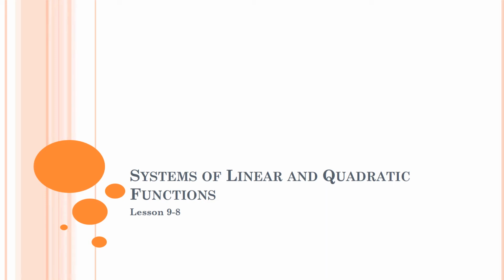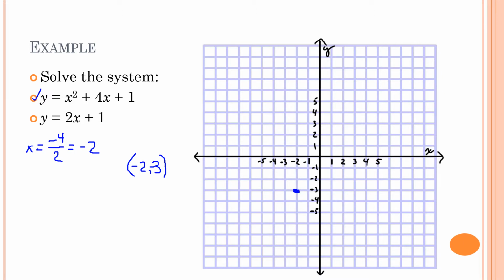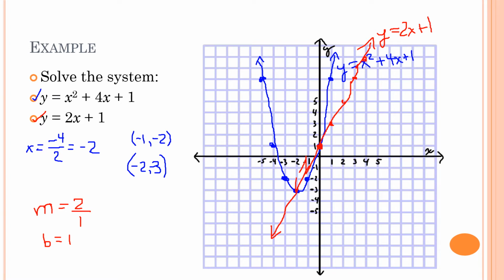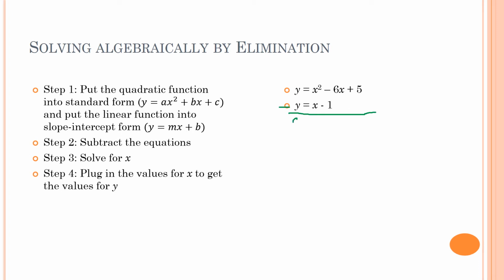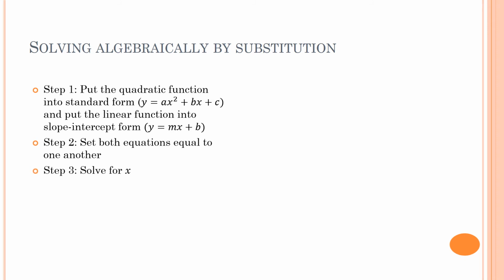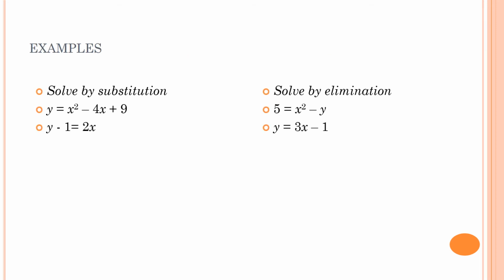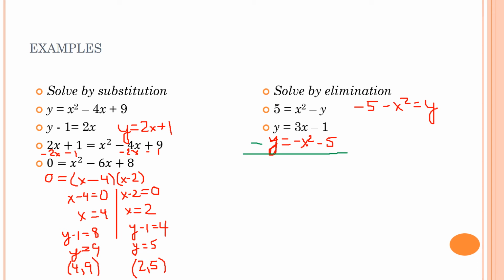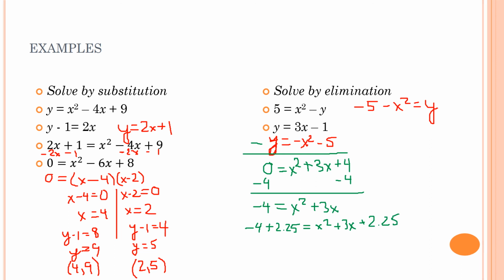Lesson 9-8 - Solving a Quadratic-Linear System